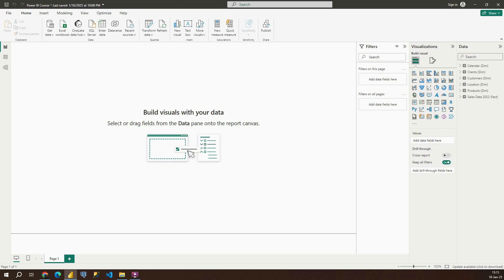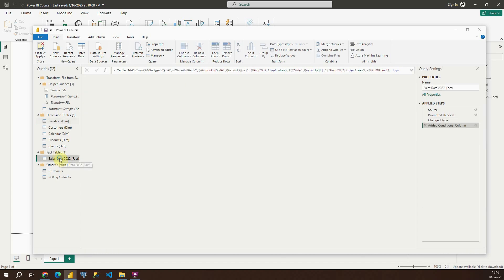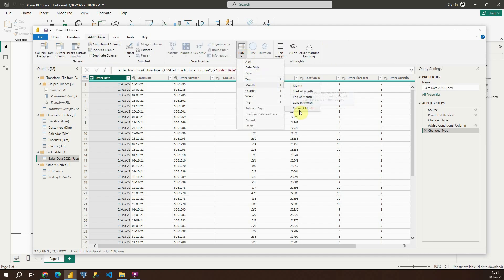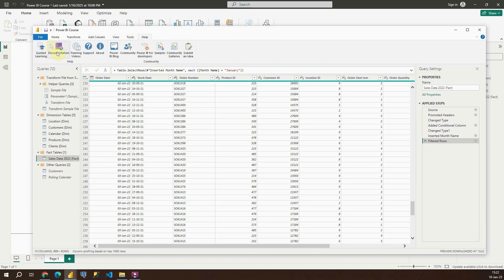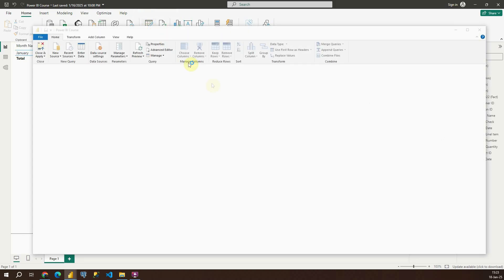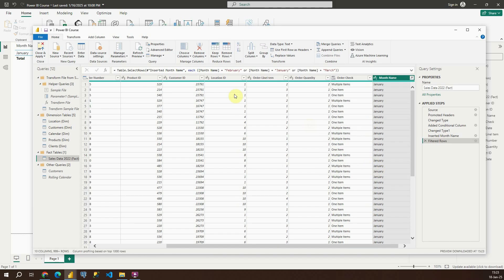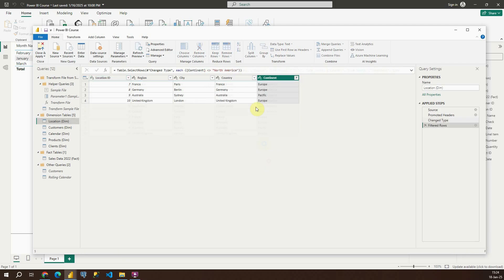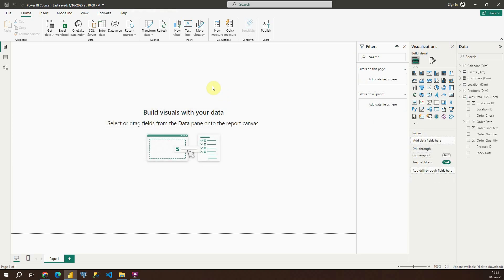Filter Data in Power BI Data Source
Welcome to Completely Free Power BI Course on YouTube
Tutorial 40:
Learn how to Filter Data Source Data in Power BI.

If you want to Learn Power BI from scratch or to revise and improve your knowledge, this course is for you.
After this course, you will be able to build professional dashboards in Power BI without any help!

Power BI is an interactive data visualization software product developed by Microsoft with a primary focus on business intelligence. It is part of the Microsoft Power Platform. Power BI is a collection of software services, apps, and connectors that work together to turn unrelated sources of data into coherent, visually immersive, and interactive insights. Data may be input by reading directly from a database, webpage, or structured files such as spreadsheets, CSV, XML, and JSON.

One hundred percent. If you complete whole course, you will be able to use Power BI at your work, or to find one, in case you still don't have.